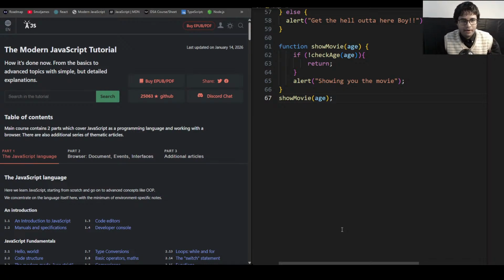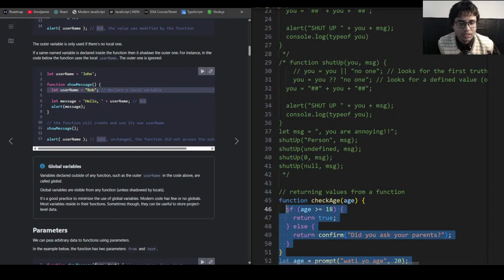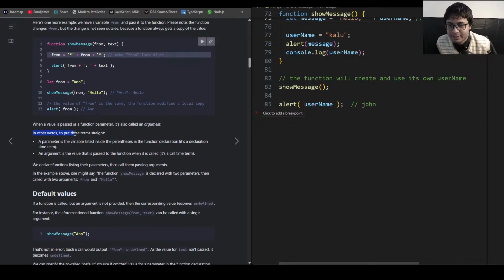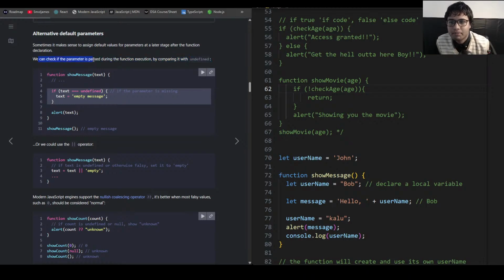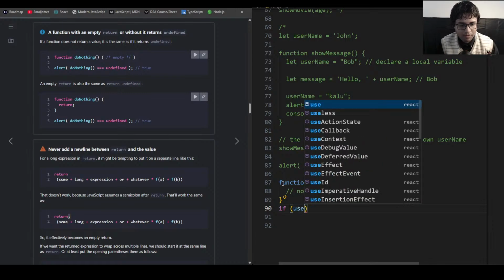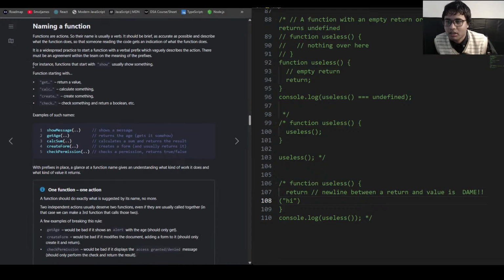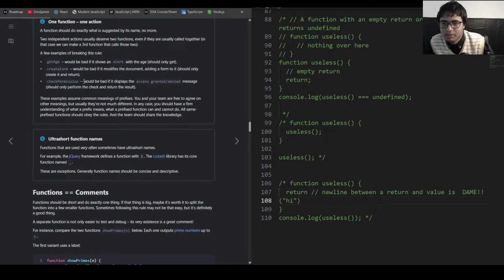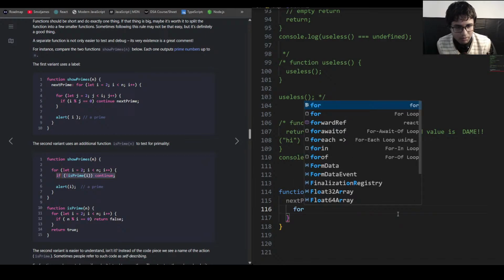【JavaScript・Web開発】勉強配信 31日目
Day 472 of Learning Japanese
Steins Gate In Japanese

I stream my adventures in learning Japanese and web development, so if my description hasn’t already answered your burning questions, fire away! Since I’m a coding newbie, keep your questions beginner-friendly—and if you have any suggestions, I’m all ears. Expect plenty of hilarious mistakes along the way, so please, shower me with kindness instead of bug reports.
I understand Japanese but Speaking is still weak, But don't worry You can chat in either Japanese or English.

JLPT Scores: -
N4 = 136 / 6th July 2025
N2 = scores yet to be declared.  / 7 December 2025

Add-ons/Extensions: -
Yomitan (Quick word definition lookups)
Asb Player
Language Reactor

小説とニュース記事を読んでいます｜
Japanese till Fluency
Preparing for JLPT N2 | [N2] Learning Japanese Day - 443
Learning Words and Writing Kanji Day - 443